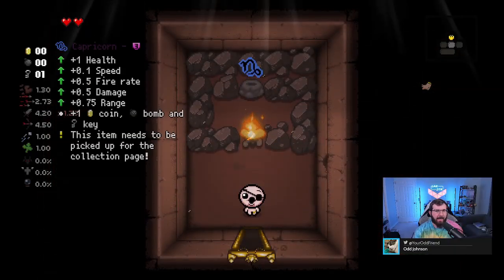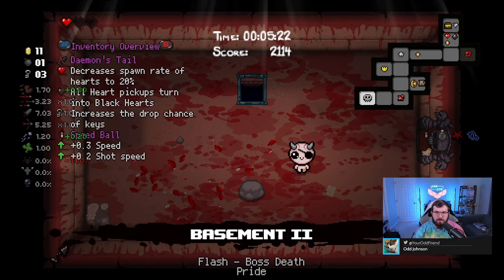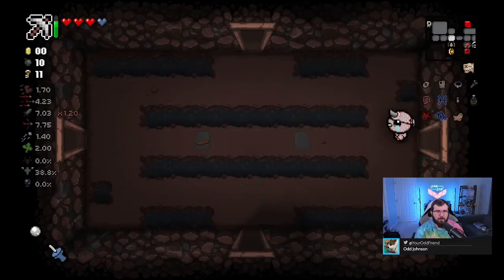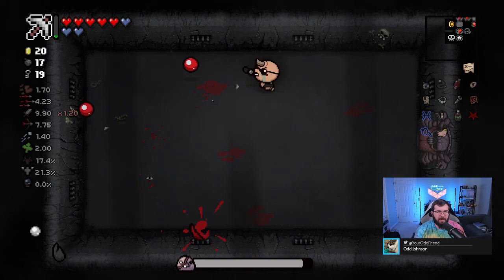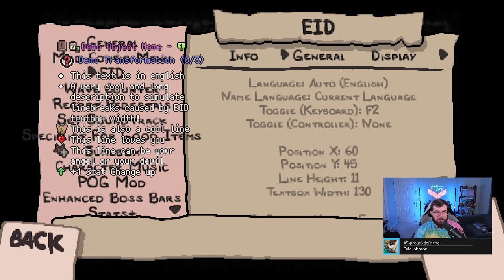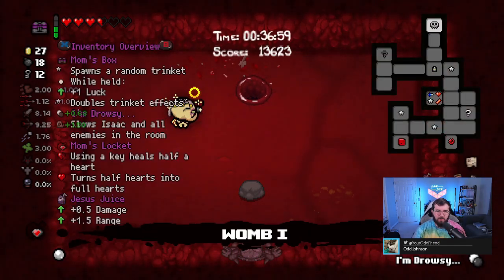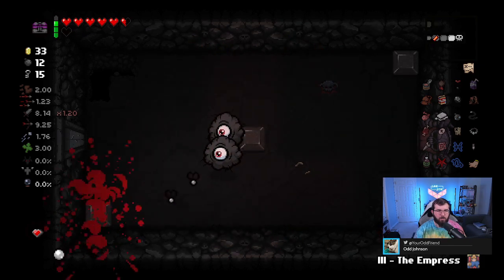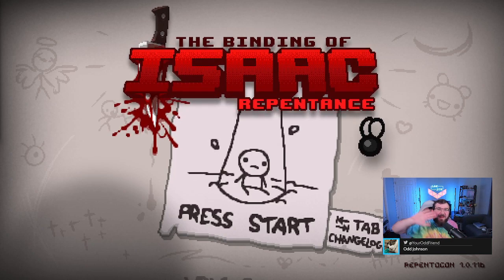I Tried Unlocking Eve as Cain, It Was TOO GOOD!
The CAINIAC pops off to unlock Eve, the BEST GIRL. And NO, I won't hear other opinions!